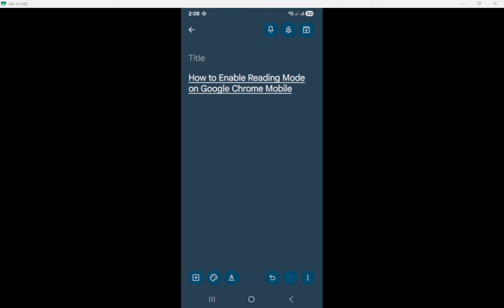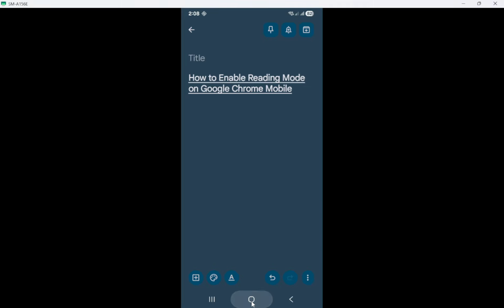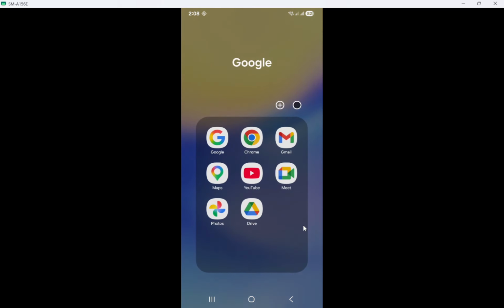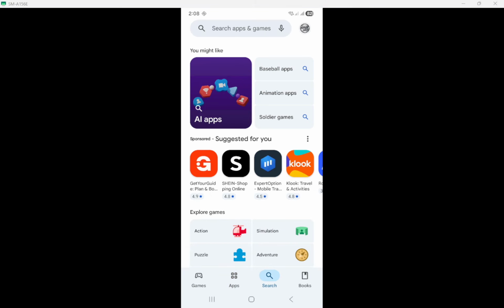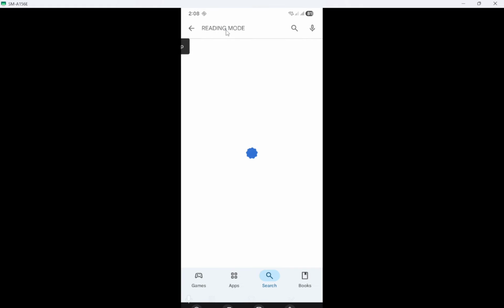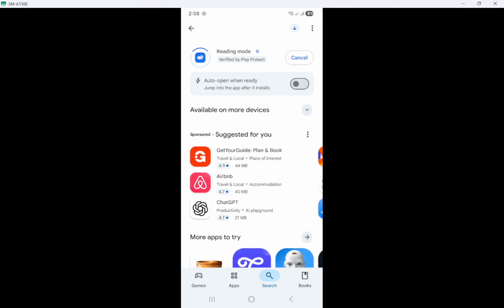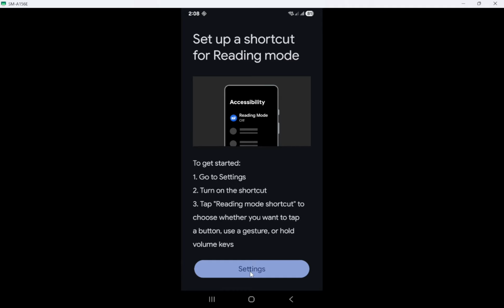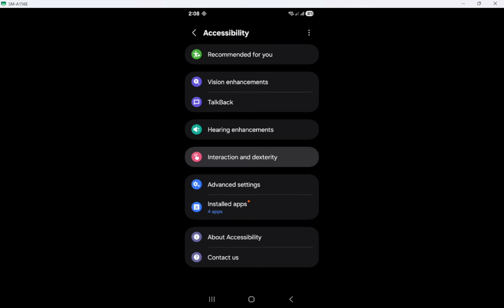How to Enable Reading Mode on Google Chrome Mobile [2026 Full Guide]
How to Enable Reading Mode on Google Chrome Mobile

In this video, we show you exactly how to enable reading mode on Google Chrome mobile to transform cluttered articles into clean, text-focused layouts that maximize readability. Activating this accessibility configuration strips away disruptive advertisements, non-essential background graphics, and tracking objects, leaving you with a distraction-free presentation layer that optimizes mobile data usage and reduces visual strain.

Managing your mobile reader configurations optimizes screen real estate and streamlines long-form text consumption on handheld devices. By accessing the application's underlying user interface parameters, activating the corresponding accessibility notification prompts, or toggling the explicit reading utility within your mobile layout parameters, we establish an isolated typography window that allows you to easily adjust font sizes, contrast themes, and line spacing to match your immediate environmental needs.

Technical Specs:
Software: Google Chrome Mobile; Feature: Accessibility & Reading Mode Customization.